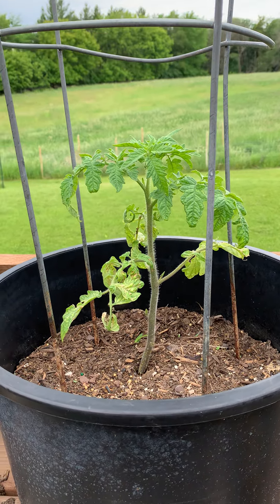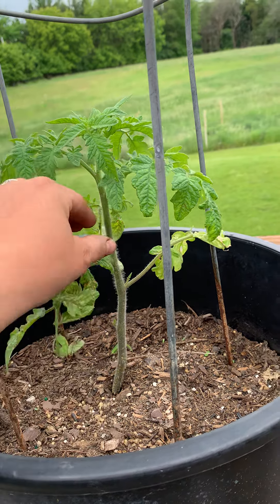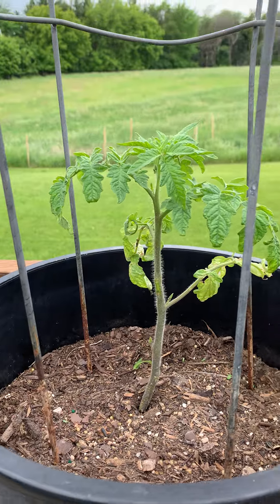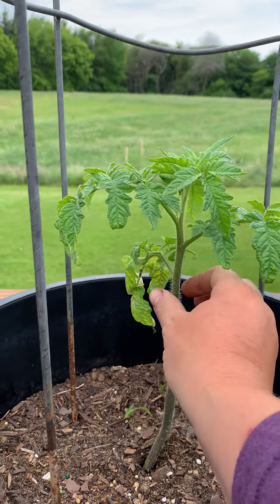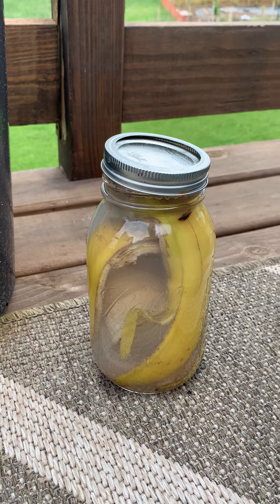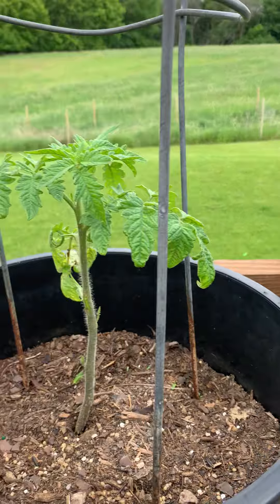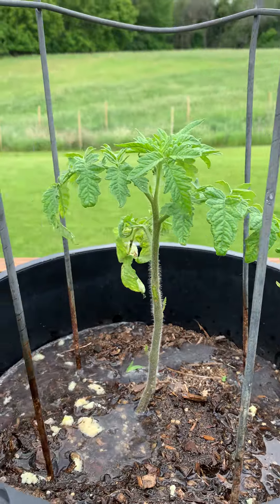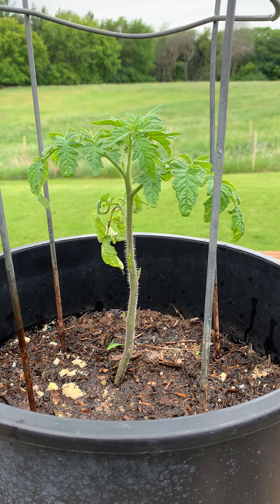Tip for fast-growing, healthier tomatoes!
In this video I give you the simple recipe for treating your tomatoes with banana water. This is a simple and inexpensive way to continue to jumpstart your tomatoes throughout the season. We have posted a follow-up video to show you the amazing progress--IT WORKS!